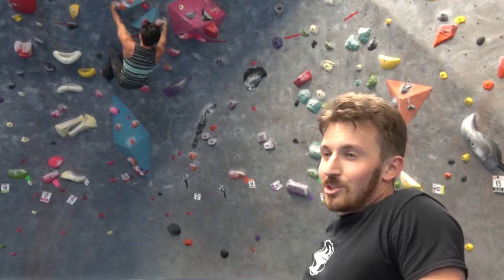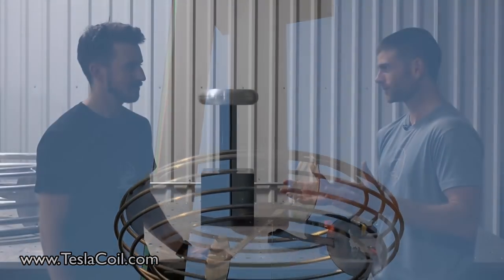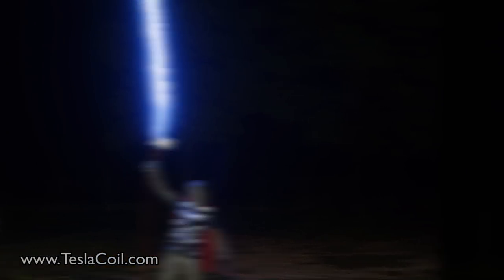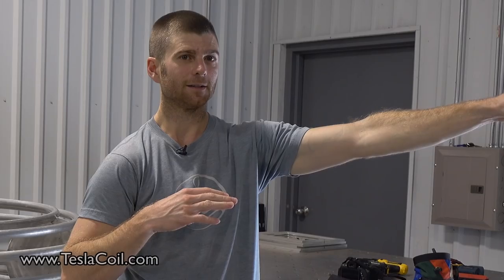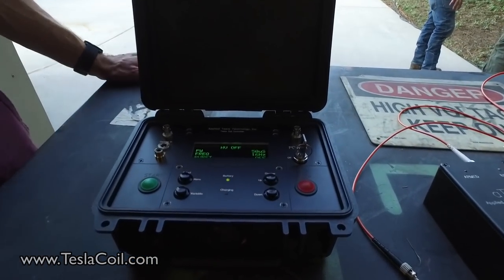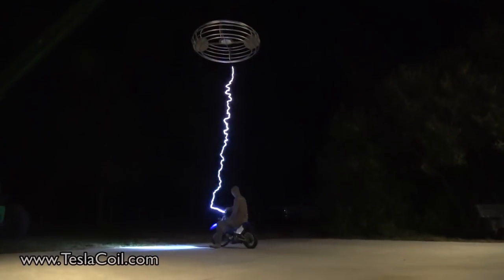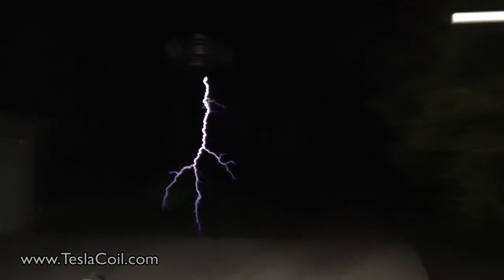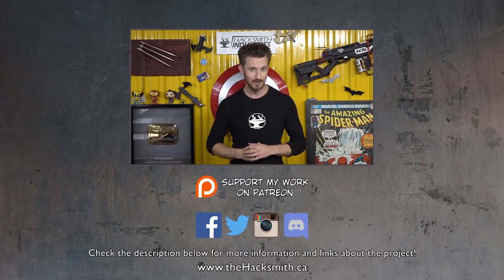⚡ Playing with 1 MILLION VOLTS ⚡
Check out Applied Tesla Technology

SOFTWARE:
CAD ► Solidworks

3d Printers - Taz 6
3d Scanner
Drills, drivers, grinders, saws, etc